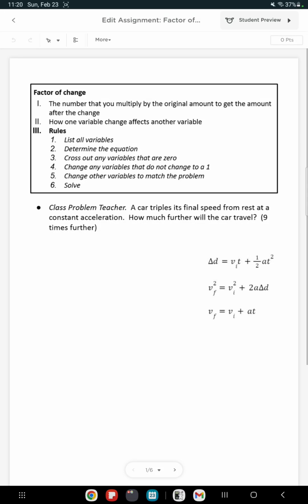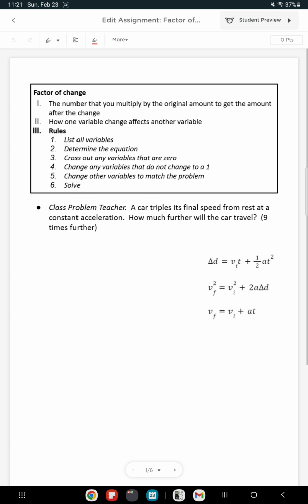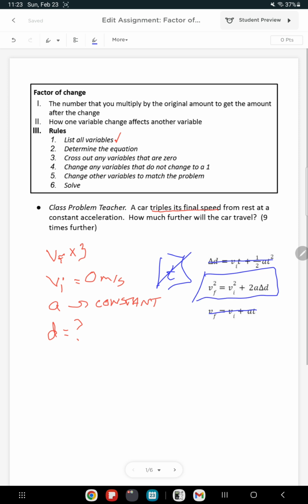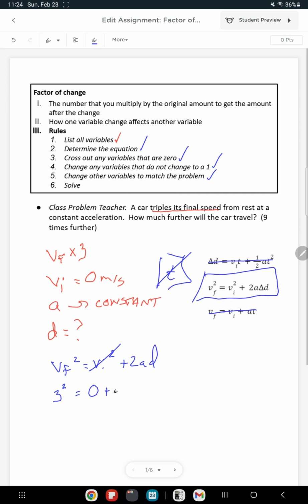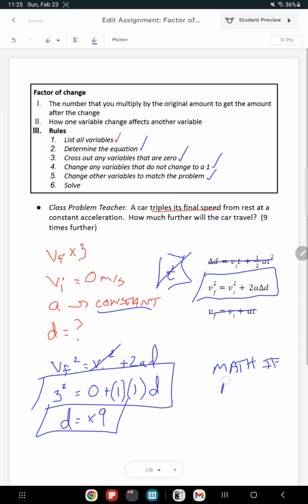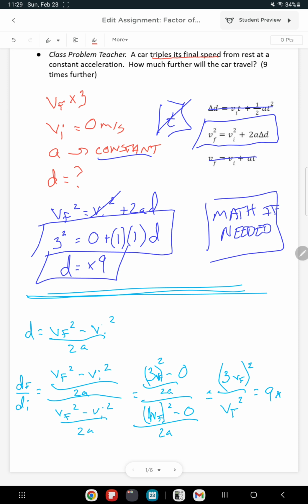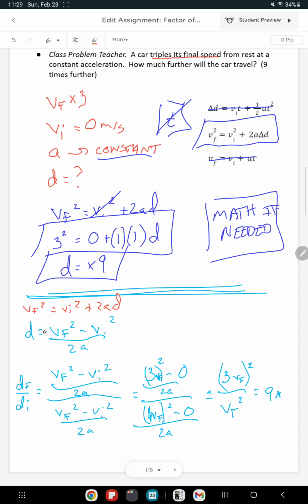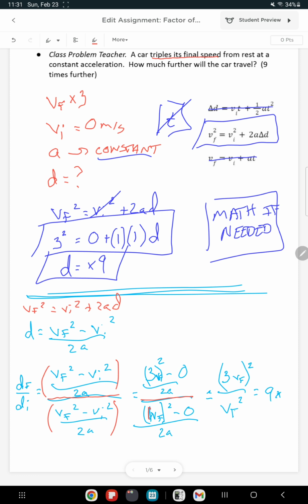factor of change problem